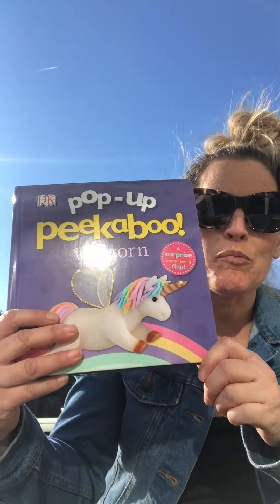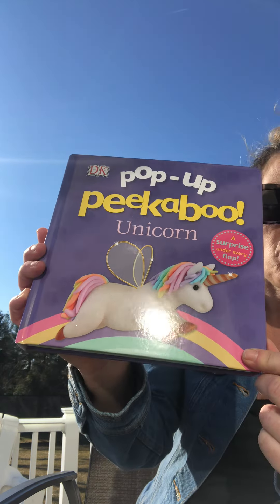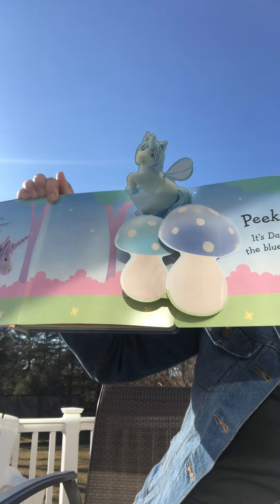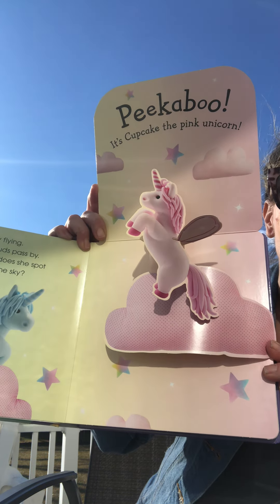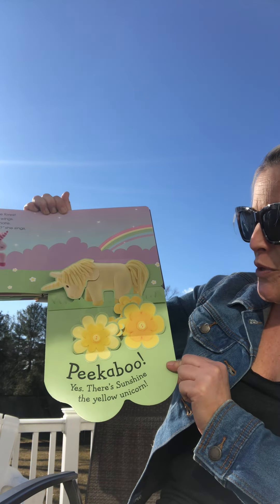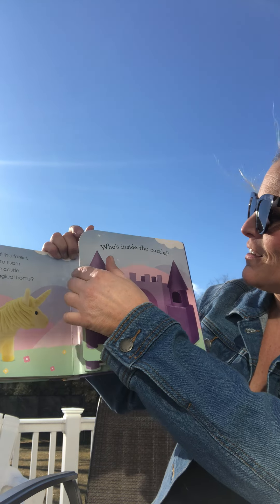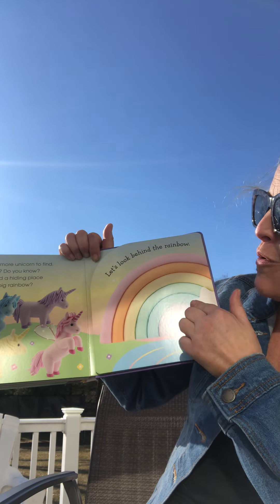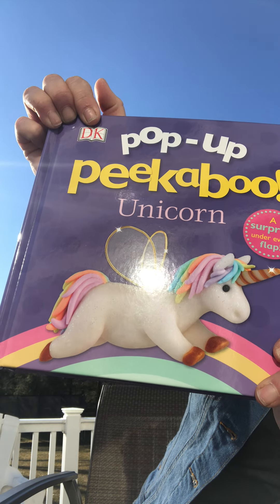Peek A Boo Unicorn! 🦄